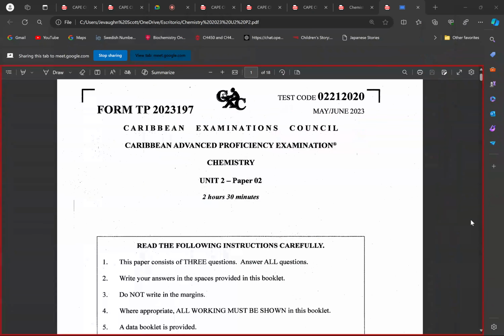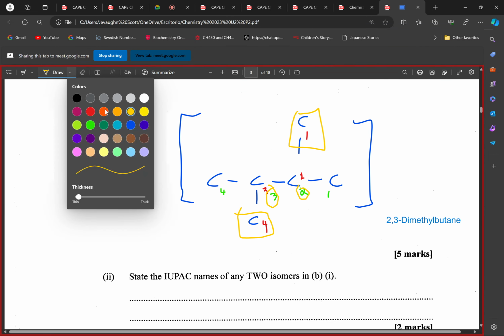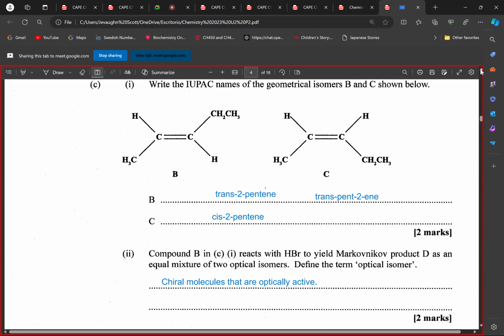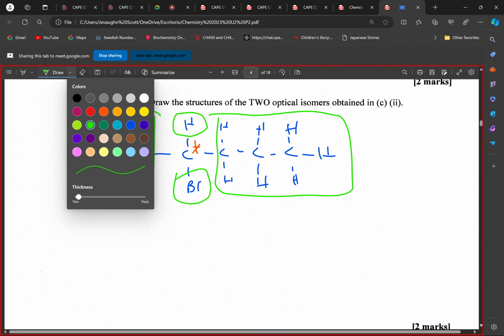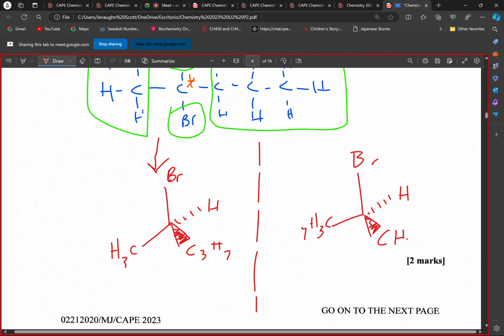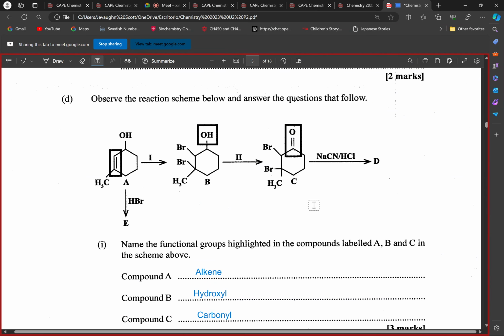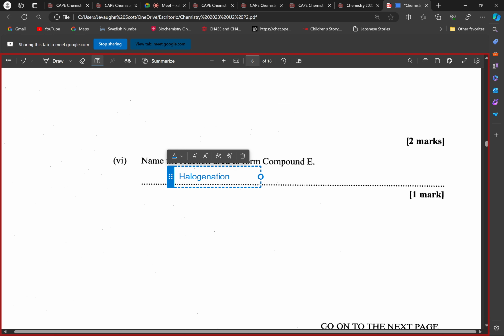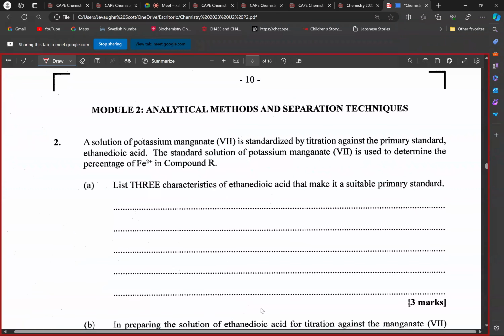Chemistry Unit 2 Past paper Questions 2023 Module 1